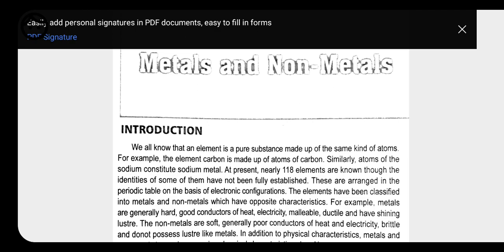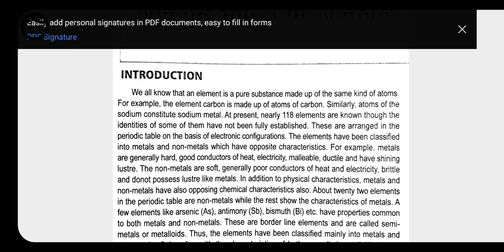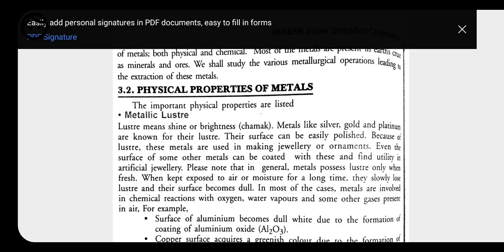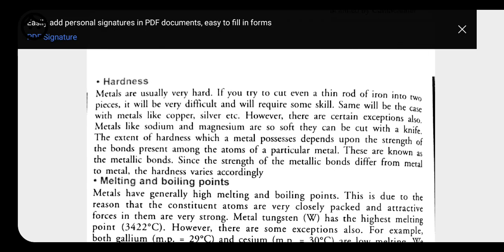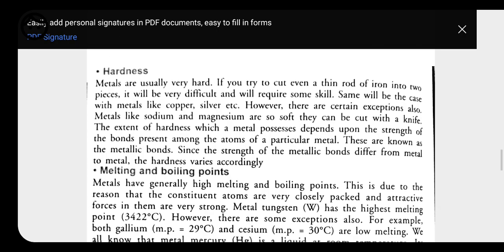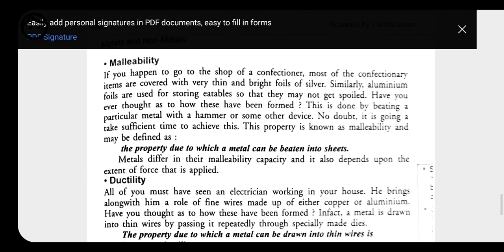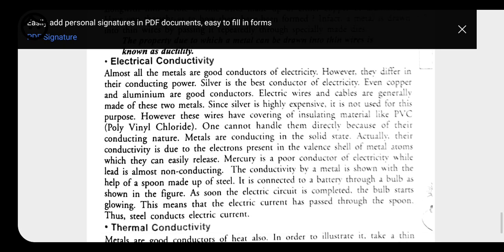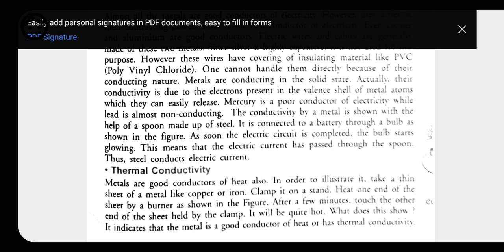10 chemistry 16 July